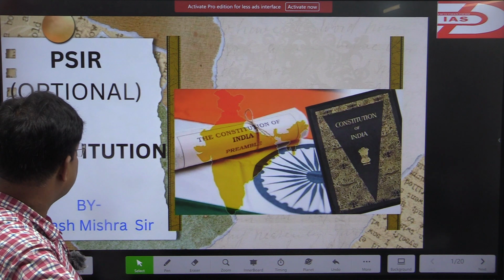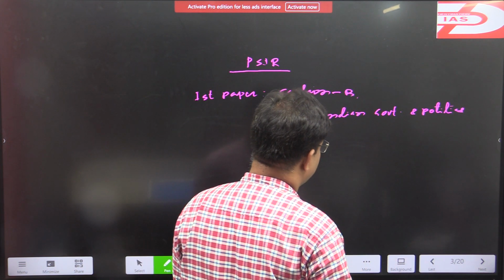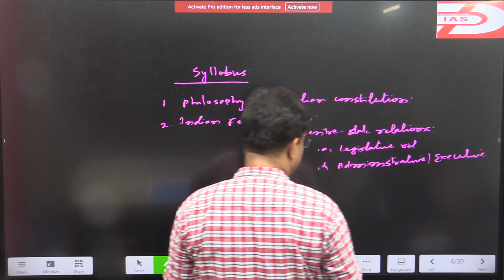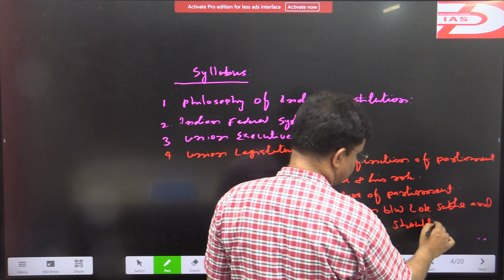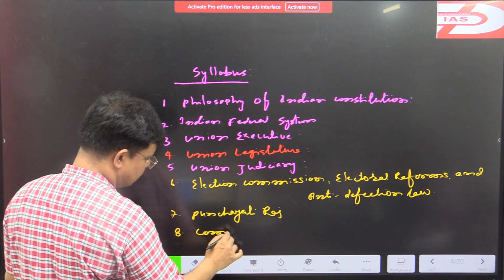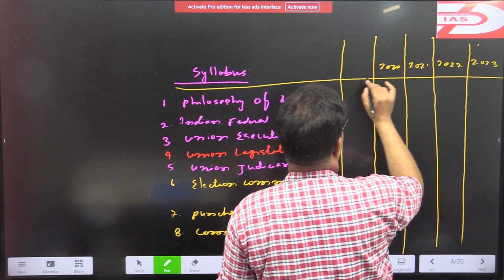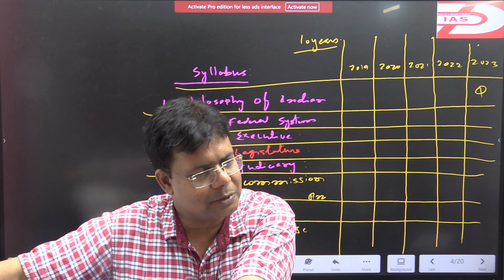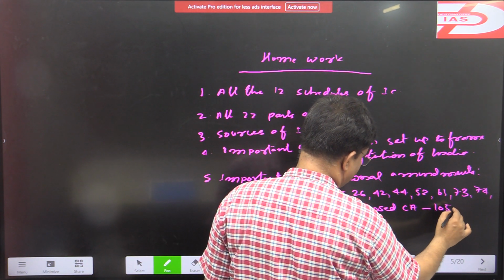Indian Constitution Series by Kailash Mishra Sir - Lecture 1 Part 1: -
Welcome to the first lecture of the Indian Constitution Series by Kailash Mishra Sir! In this introductory session, we delve into the core principles and framework of the Indian Constitution. Join us as we explore the historical context, key features, and the significance of the Constitution in shaping India's democratic governance.